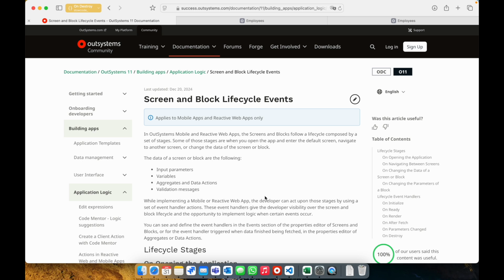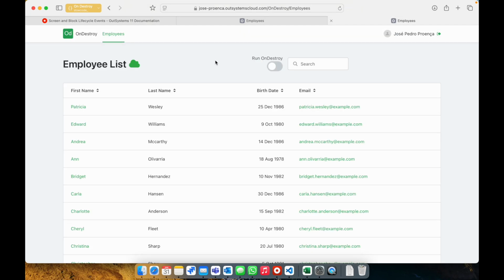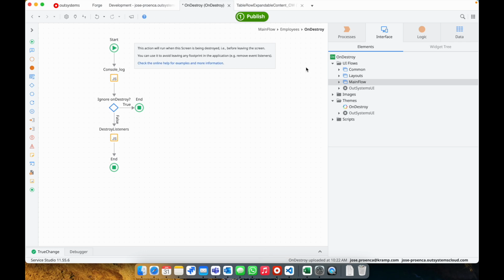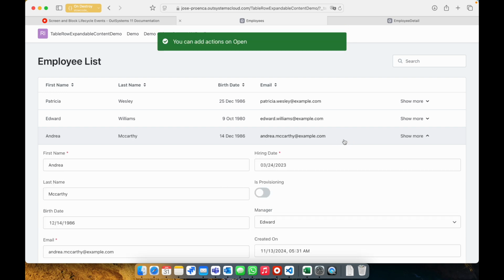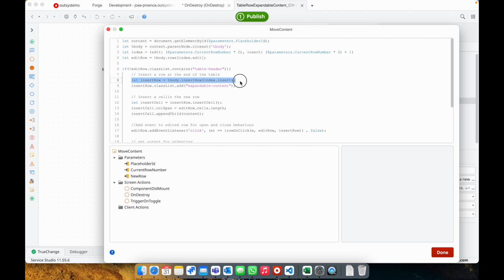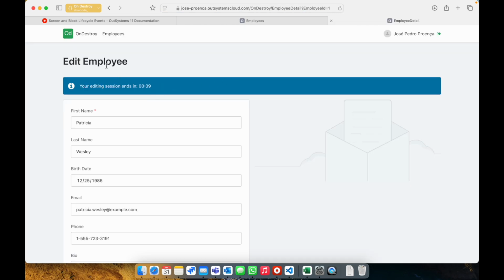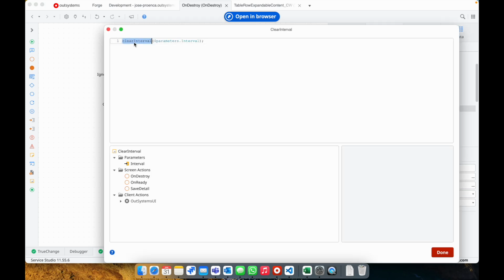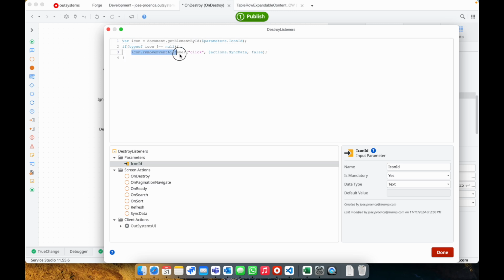On Destroy in Outsystems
How to use the OnDestroy event in OutSystems